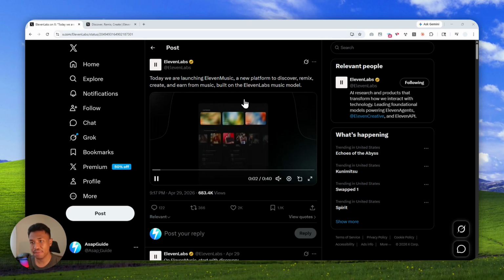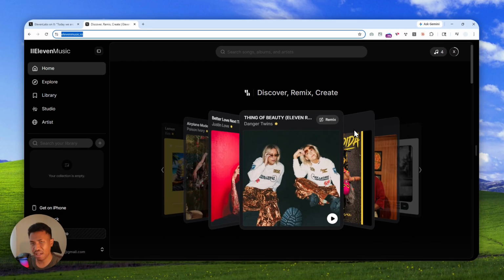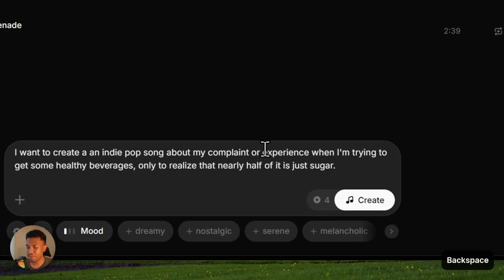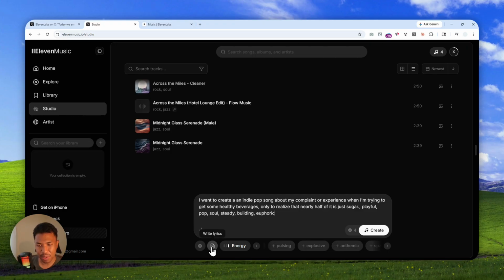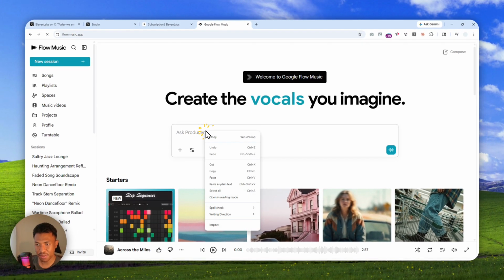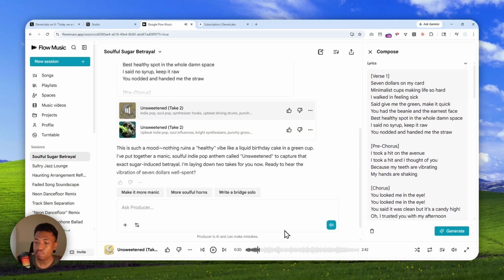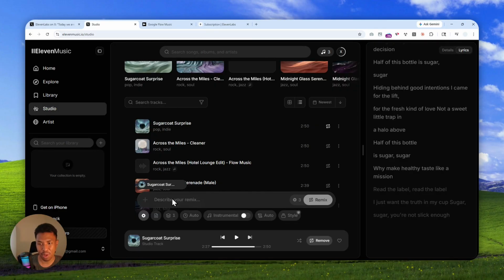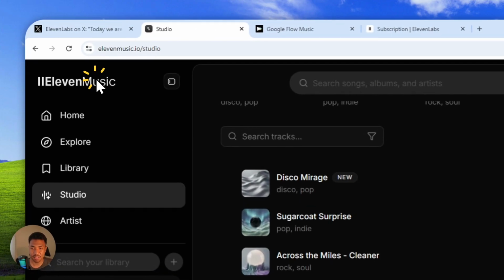How to Create an AI Song in ElevenMusic and Actually Get STUDIO-GRADE Results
👉  In this video, I will show you how to generate a song from scratch using ElevenMusic by ElevenLabs, even if you have zero music production experience. You just type a description, pick your mood, genre, and energy, and the AI builds the whole track for you, including the lyrics. I also compare it with Google Flow Music to see which one actually handles remixing better.